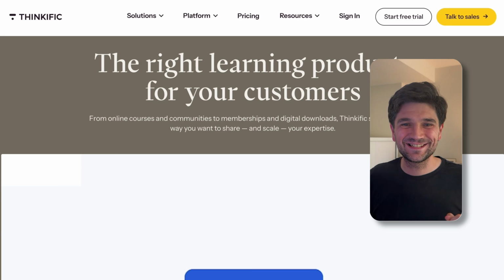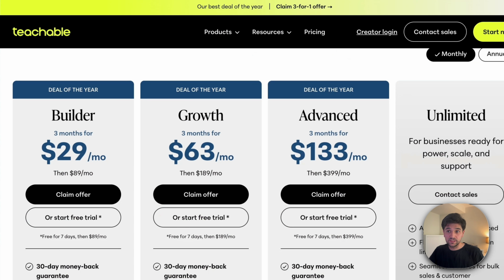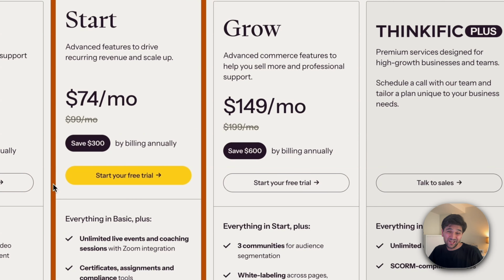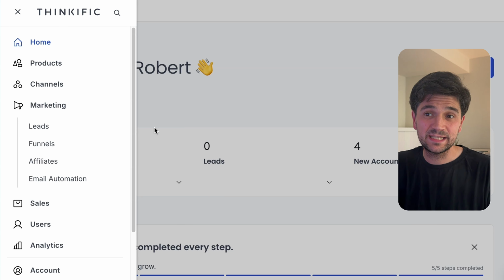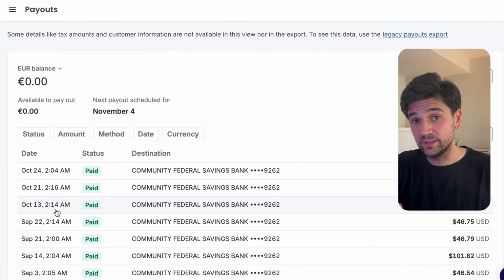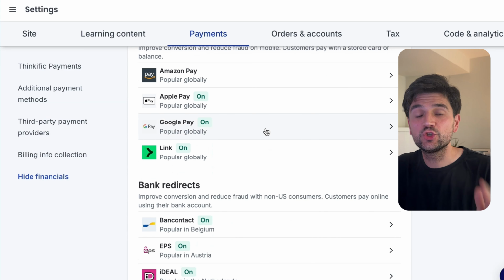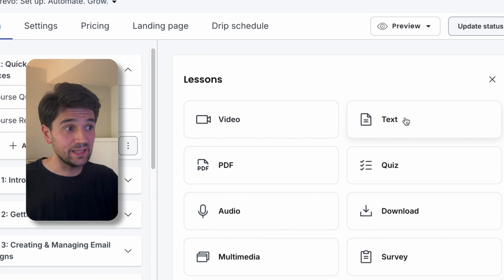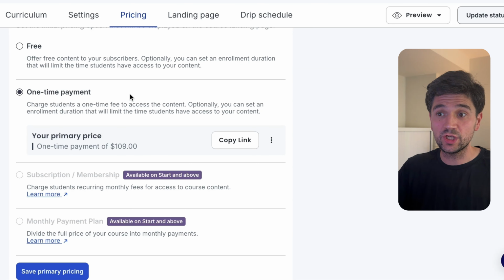Thinkific Review: Does it Really Help You Turn Your Knowledge into Income?!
Are you tired of overcomplicating your online course setup with expensive all-in-one platforms? In this video, I'll show you how to build and sell your online courses the smart way using Thinkific, one of the most beginner-friendly and flexible course platforms out there. 🎓

Is Thinkific the right tool to launch your online course business? Let’s find out!

We test tools so you don’t have to. Each week, we share practical tools and smart tips to help you grow your online business, without the fluff. ✨